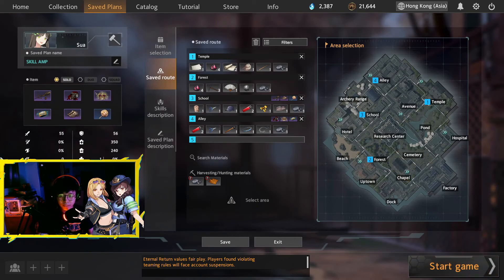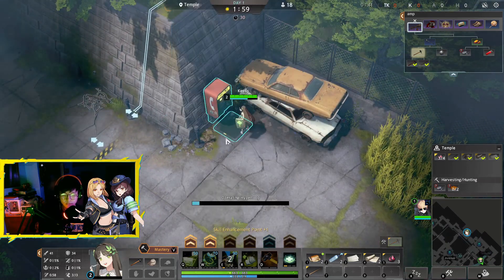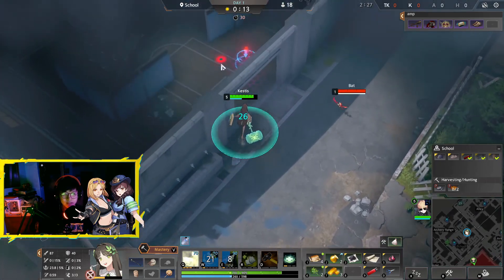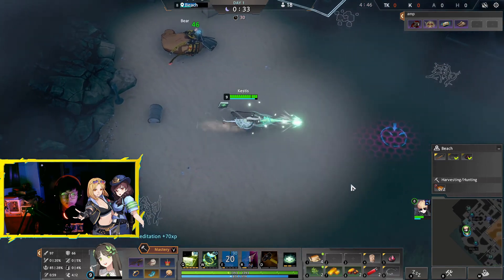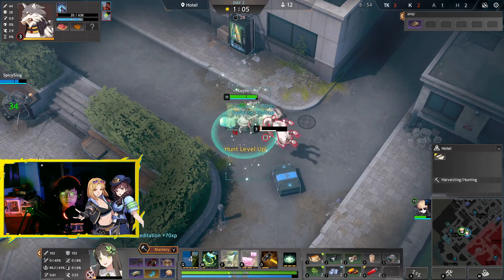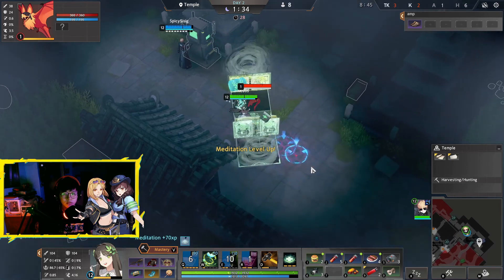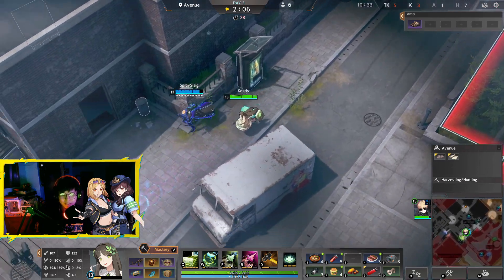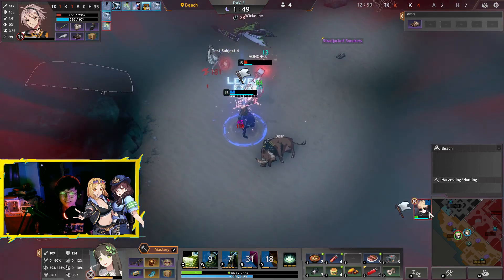SUA FANG MACE SKILL AMP BUILD (ETERNAL RETURN BLACK SURVIVAL)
BUILD ID: 341429
NOTES: When looting in school walk while looting to the direction of alley its more faster that way but if you want to contest for the tree make sure you have crafted your Fang mace and uchiwa